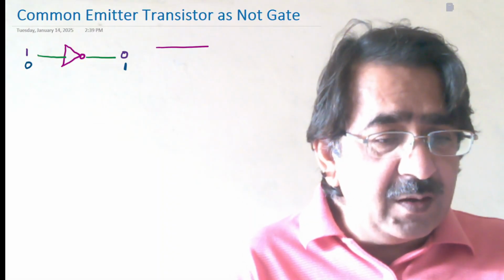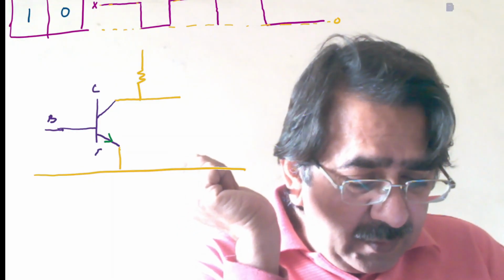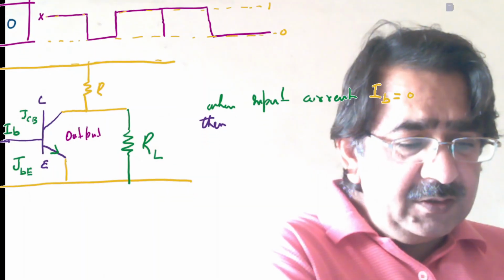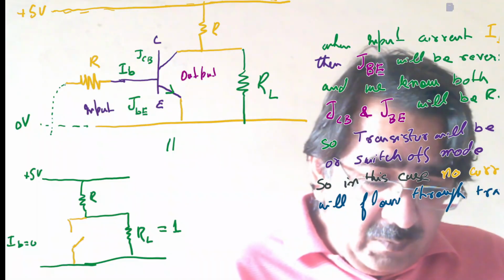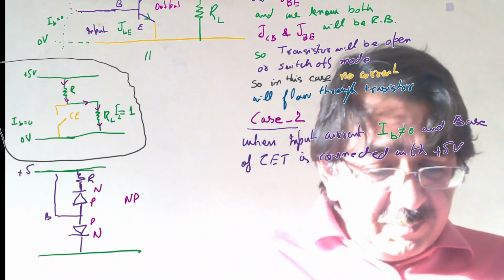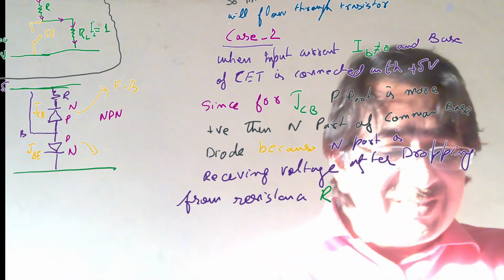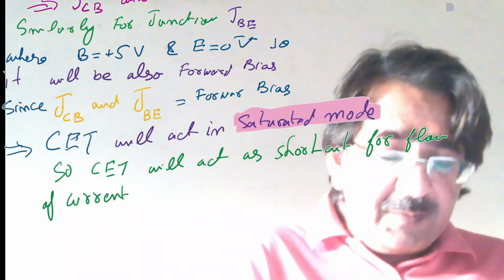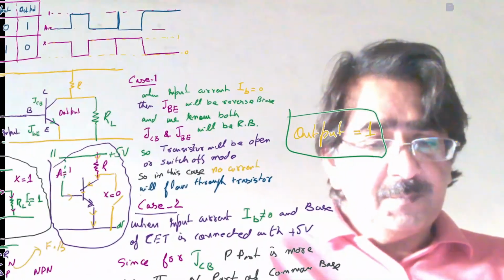Transistor 6b: Common Emitter Transistor as Not Gate